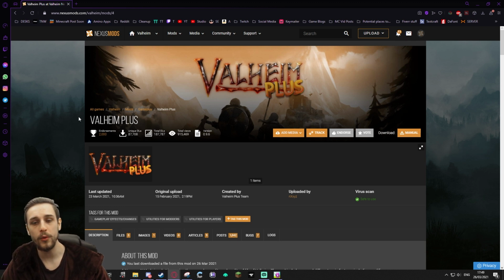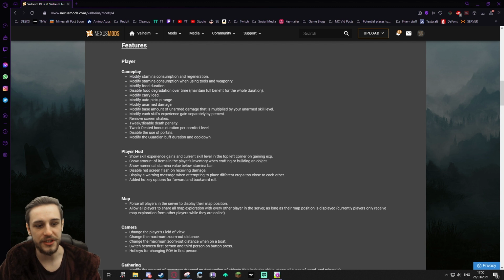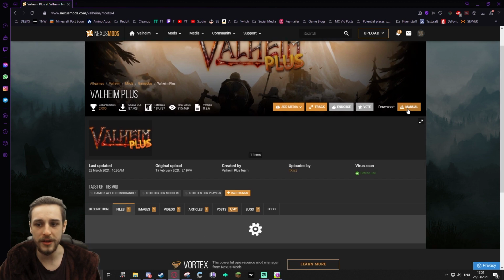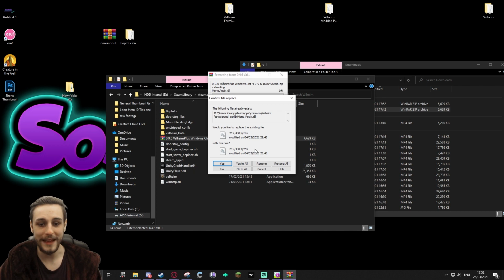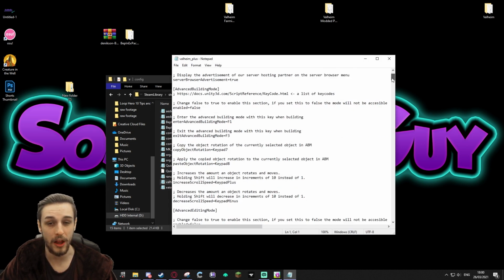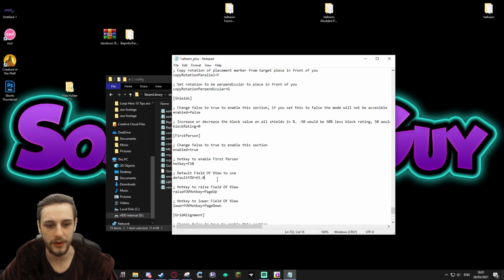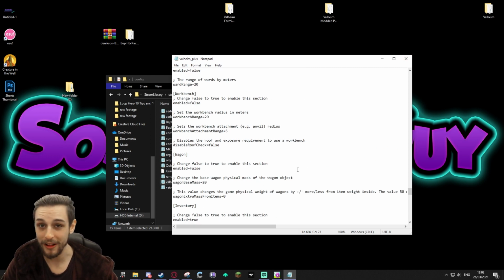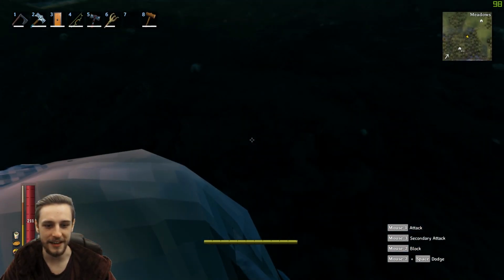Valheim Mods Review: Valheim Plus ➕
Valheim mods review of Valheim Plus. A quick overview of the mod and how to configure it. Valheim plus allows you to fully customise any vanilla aspect of the game from monster size, item drop rate and also go into first person mode etc.

- LIVE 7 days a week from 13:00 UK Time!

I also run a Minecraft SMP viewer server over on Twitch. It's very active with lots of players, good moderators and some great QoL plugins. Join the stream to be able to join the server!